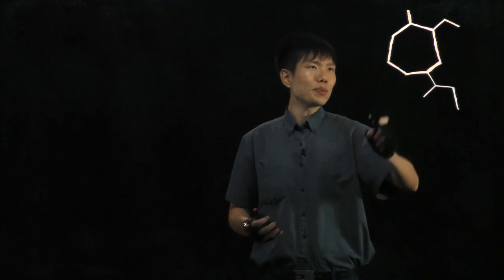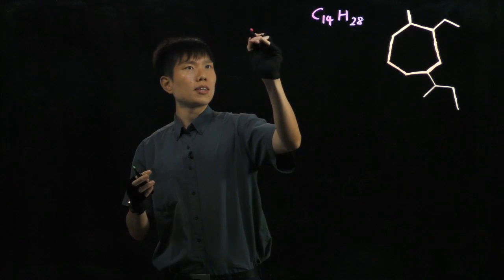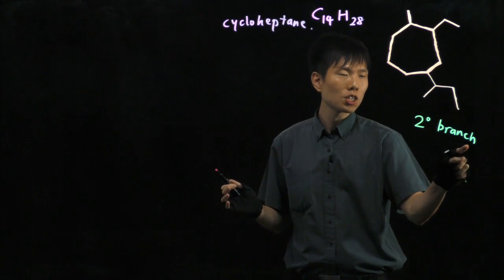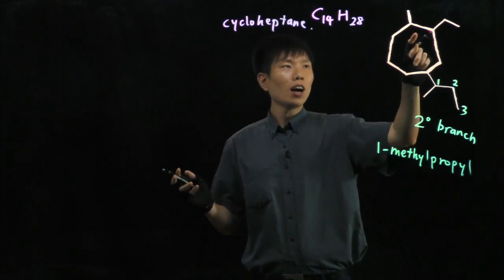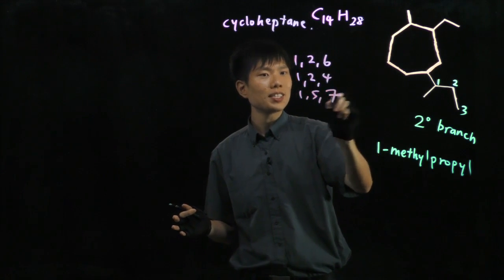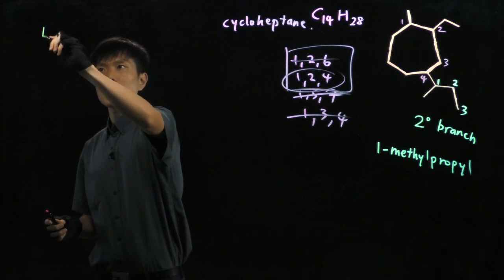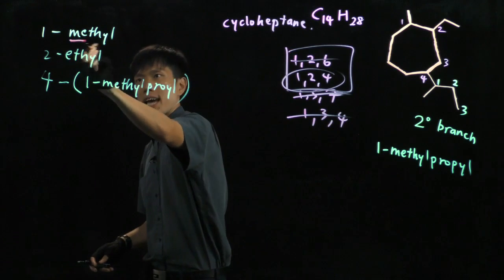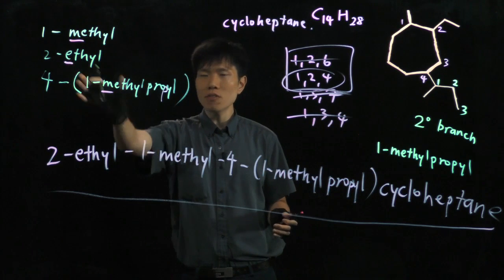Cycloalkane Nomenclature II (Lightboard)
IUPAC nomenclature of this important molecule in organic chemistry.

- Samuel Beckett